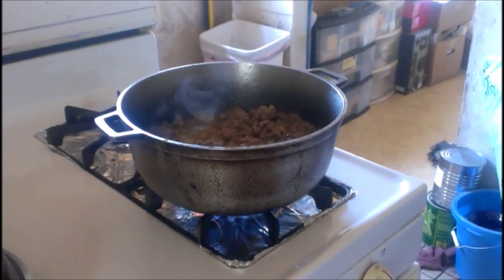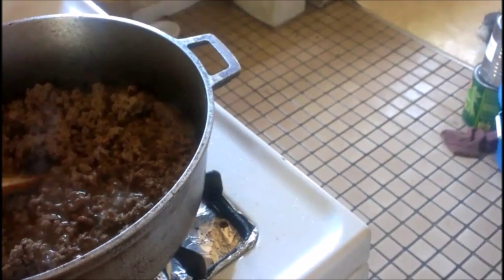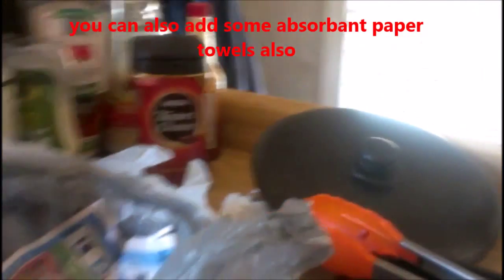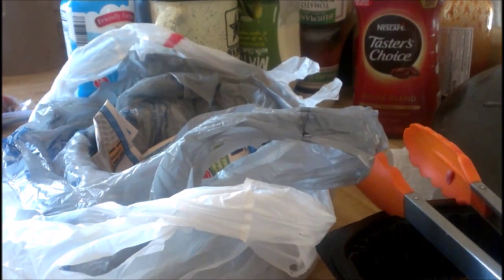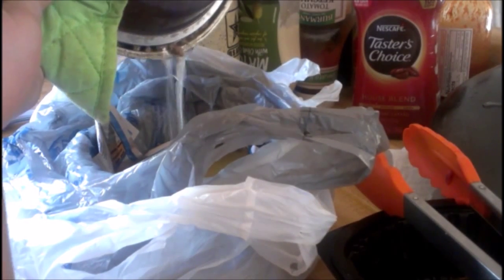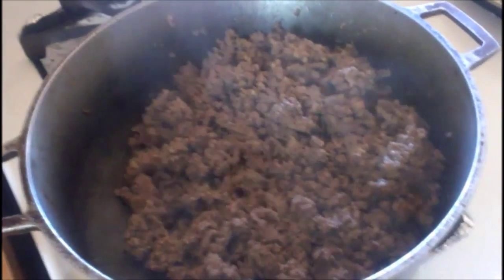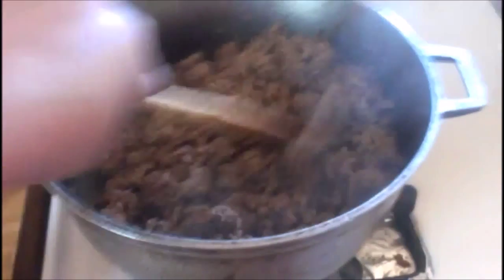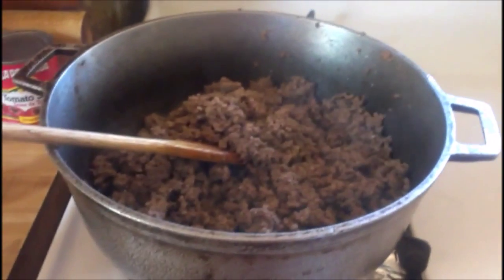HOW TO SAFELY REMOVE GREASE FROM YOUR PANS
Here is a short video on how to safely drain the grease from your pan after cooking

You can "FOLLOW ME" on:

PINTREST: mcruzamaro

GOOGLE+ : +MARGARITACRUZAMARO

If you love Avon and do not have a rep
pls be sure to sign up for my FREE newsletters.

Thanks Again for watching and may
YOU ALL ALWAYS BE BLESSED